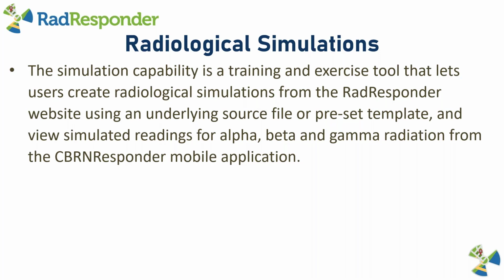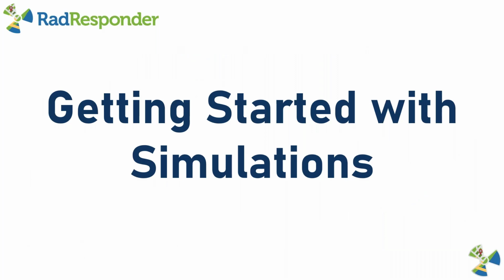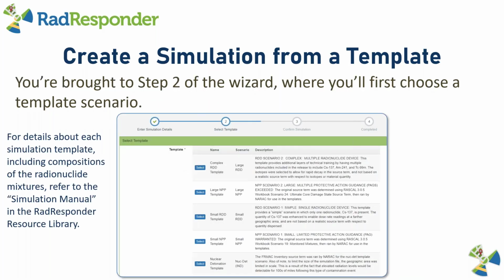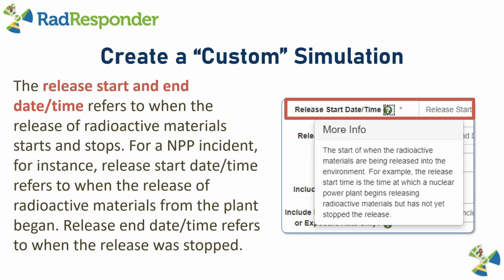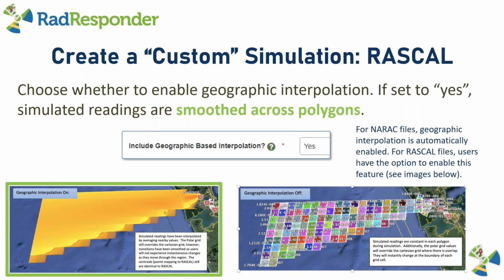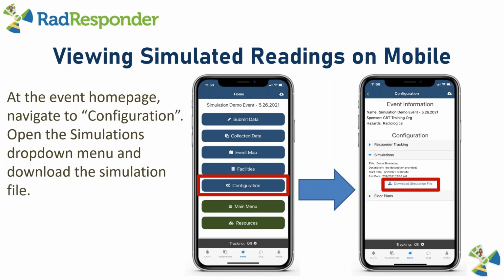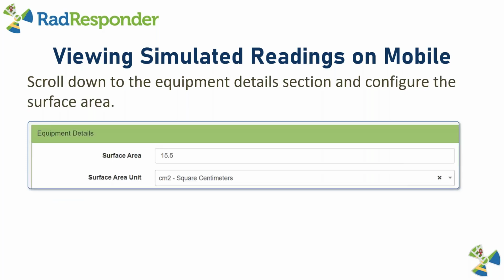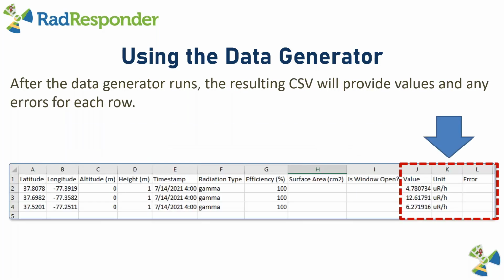RadResponder Special Feature Webinar: Radiological Simulations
This is a recording of a live webinar that was delivered on July 22, 2021 as part of the RadResponder Special Feature Webinar Series. The radiological simulations capability is a training and exercise tool that lets users create radiological simulations from the RadResponder website using an underlying source file or pre-set template, and view simulated readings for alpha, beta, and gamma radiation from the CBRNResponder mobile application. This webinar covered the ins and outs of this new functionality.